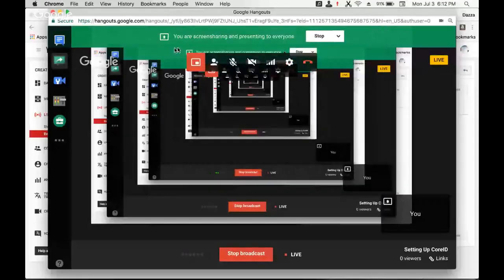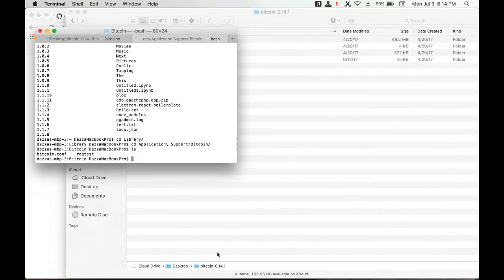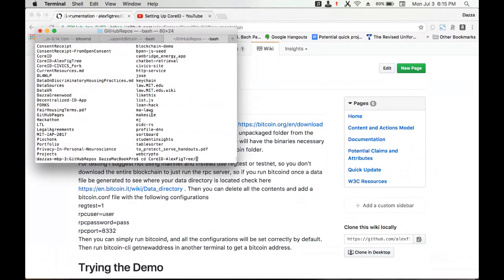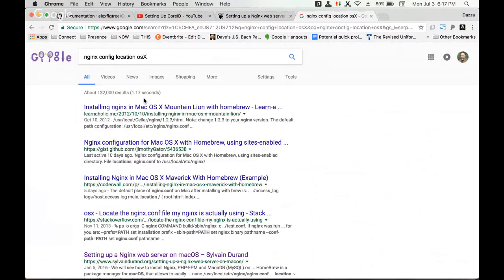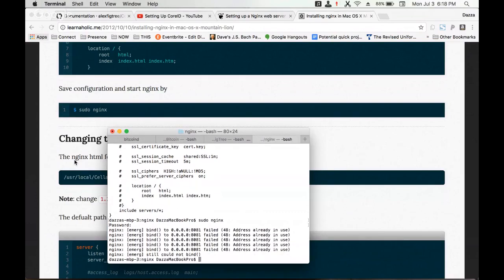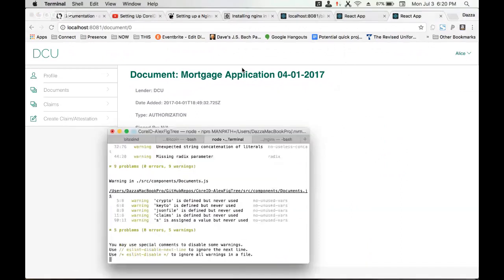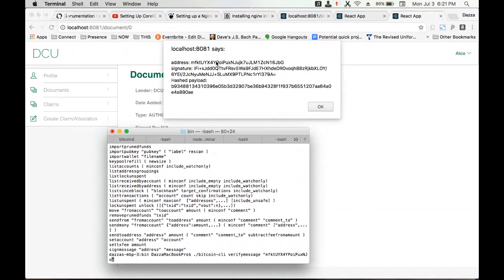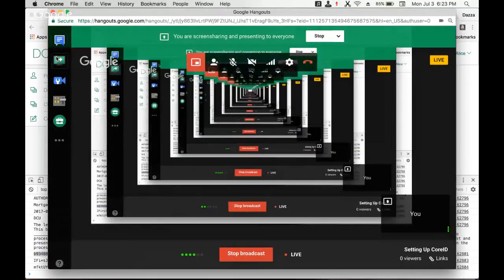Setting Up CoreID